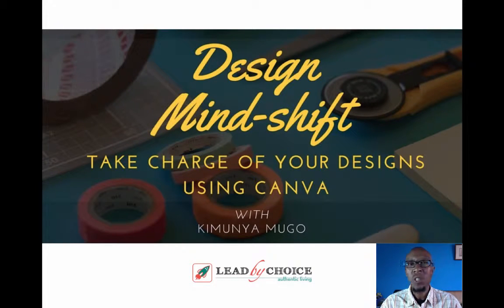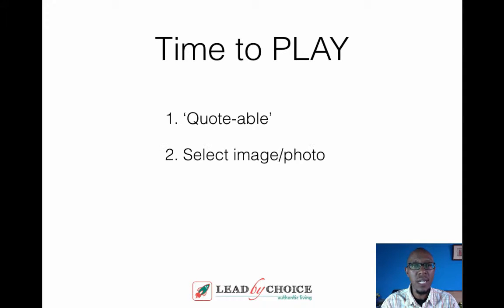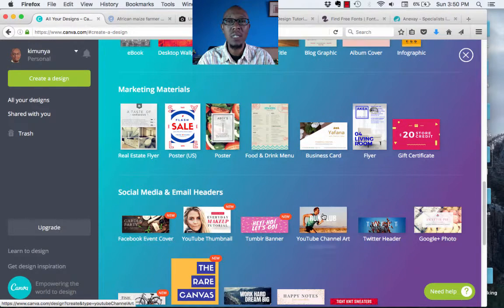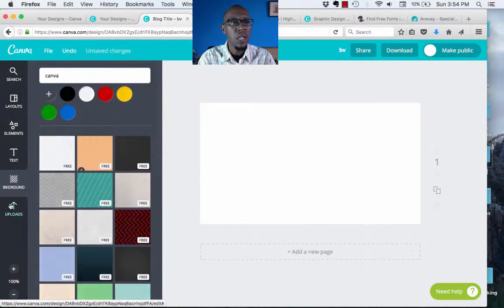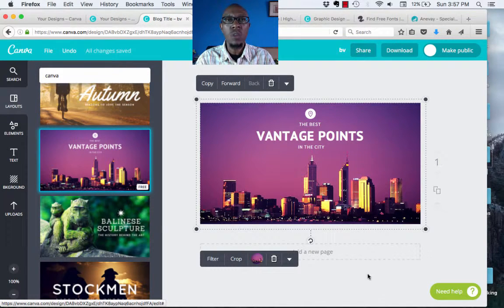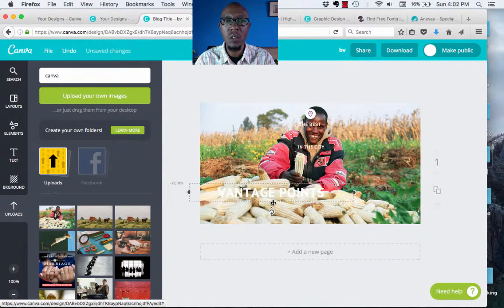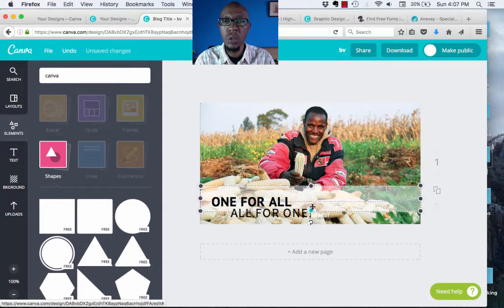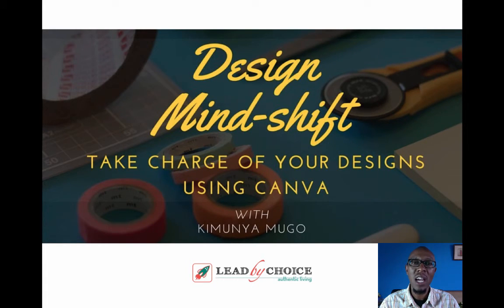Design Mind-shift: Take Charge of Your Designs Using Canva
Canva is an online tool I use to make designs for my blog posts, social media, etc. It saves me tons of design time. During Jeff Goins' "Blog Like a Pro 7-Day Challenge", a number of people showed interest in getting more out of Canva.

If you are looking to get better results for your design projects, this is a handy tutorial for you. You don't have to be a designer to join. It's going to be an easy conversation as I share how I use Canva.